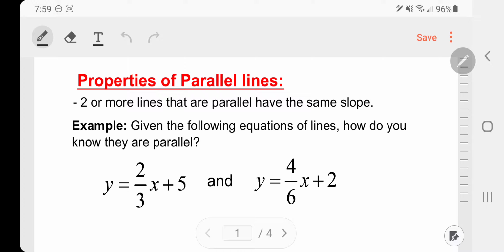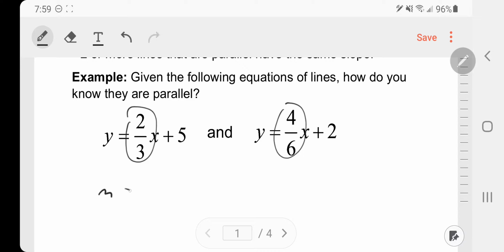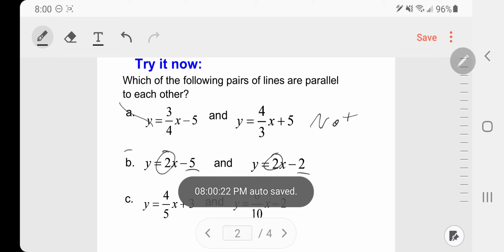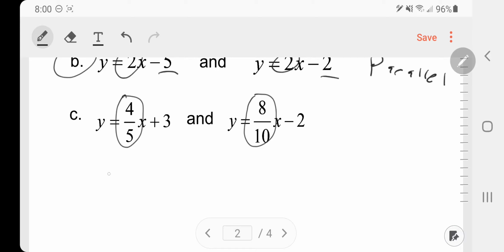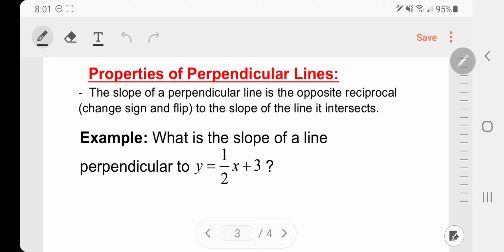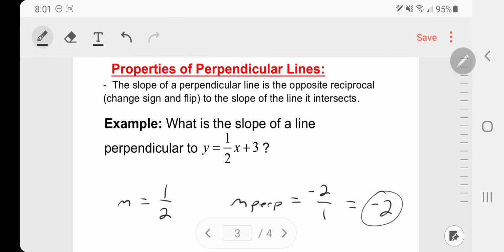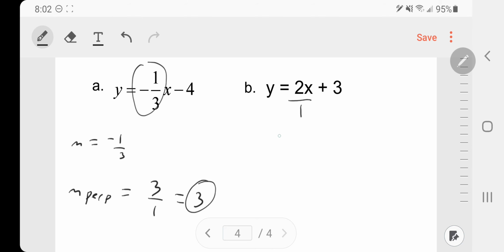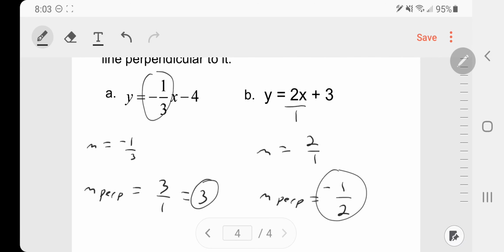Properties of Parallel and Perpendicular linear equations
Learn how to identify whether lines are parallel or perpendicular based on their linear equations